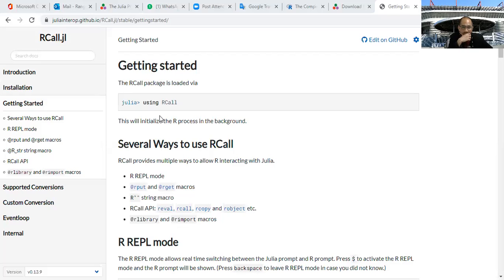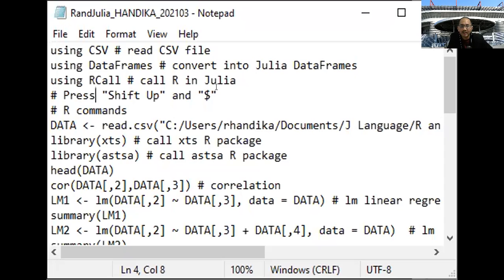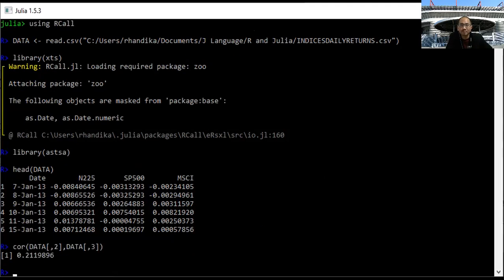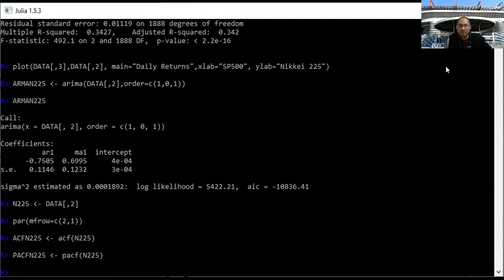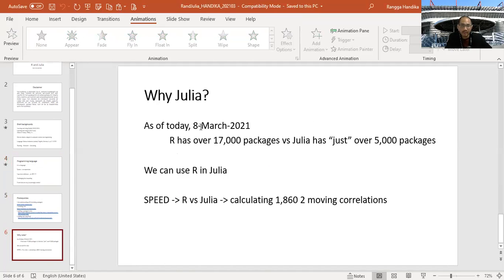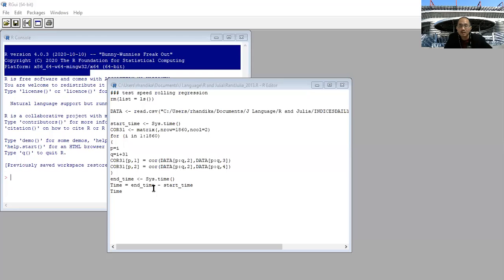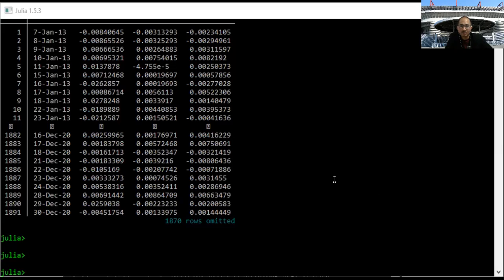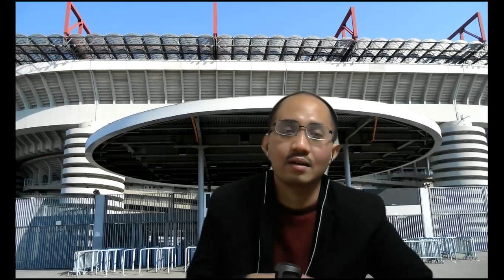CRH: R and Julia PART 2